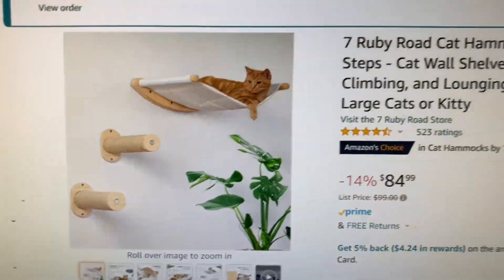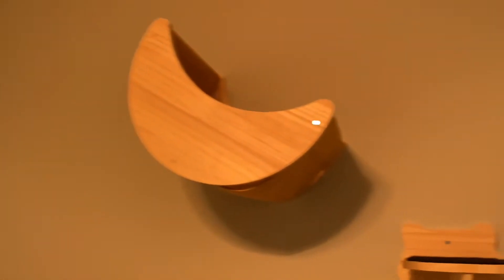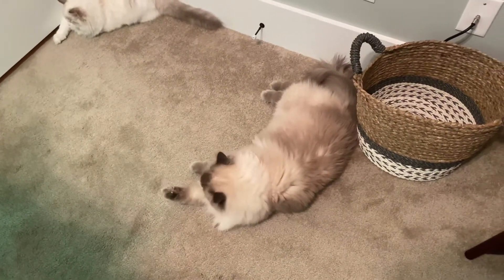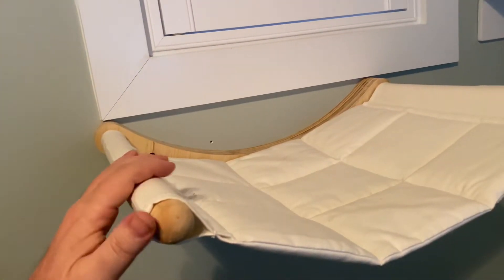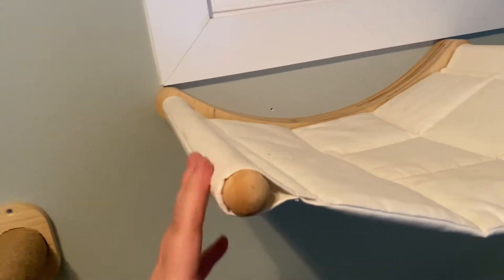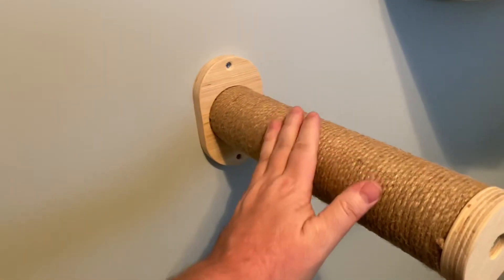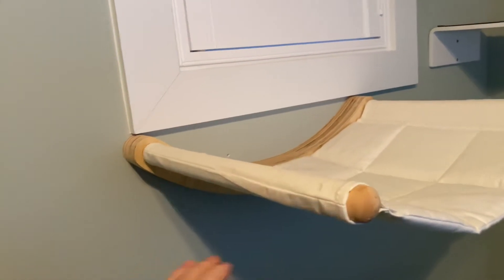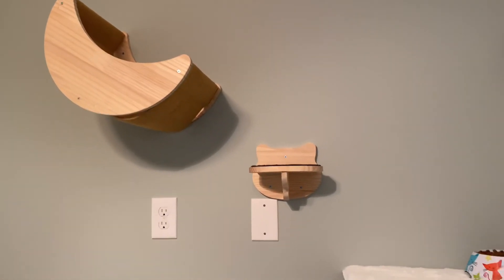7 Ruby Road Cat Hammock Cat Shelf with Two Steps Review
7 Ruby Road Cat Hammock Cat Shelf with Two Steps Review

Purchase on Amazon